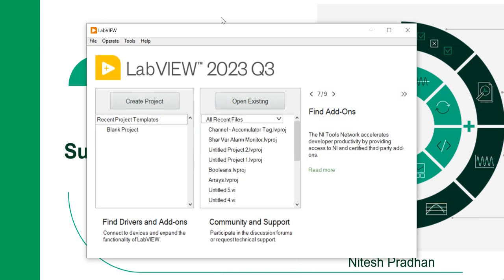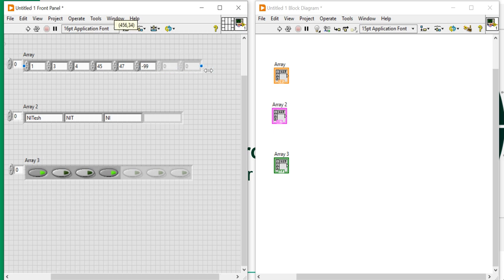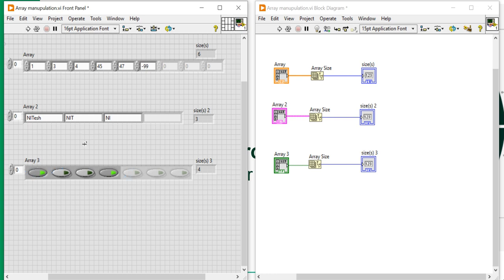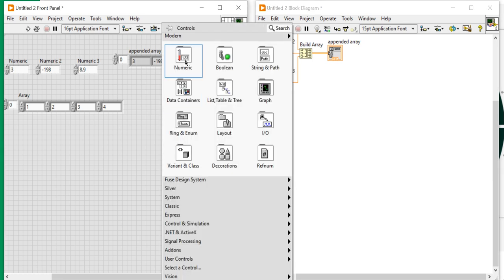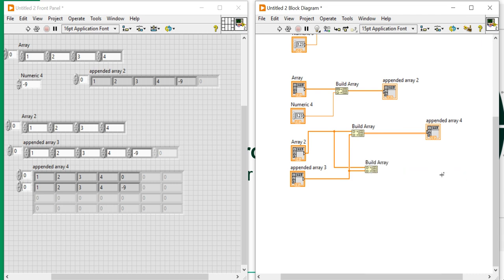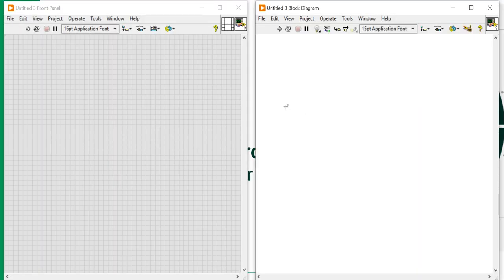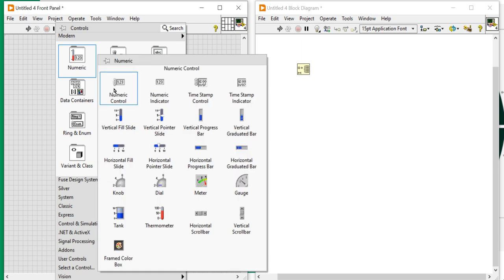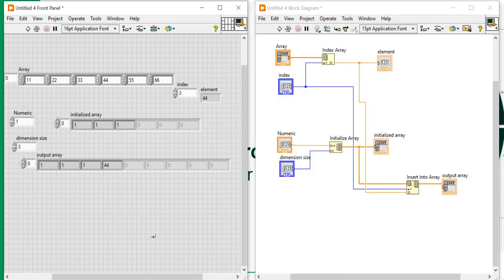Session 4 LabVIEW Training_ 2024